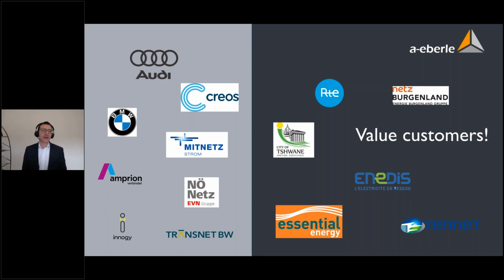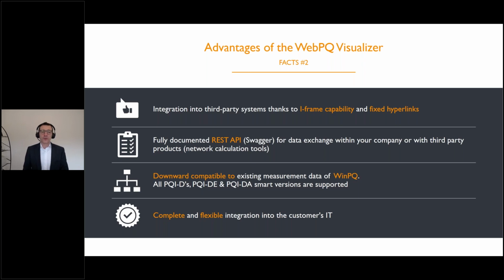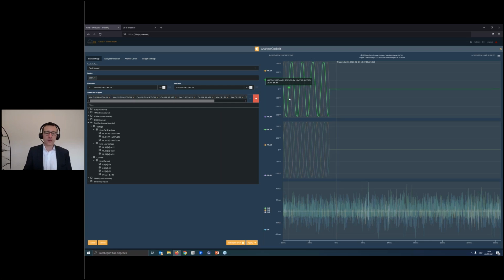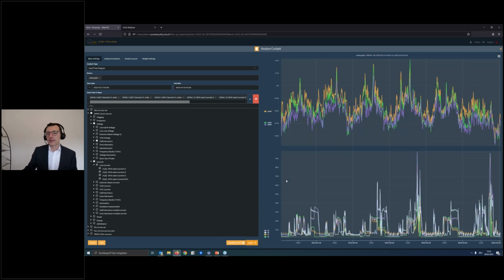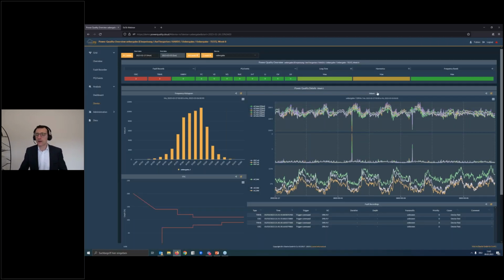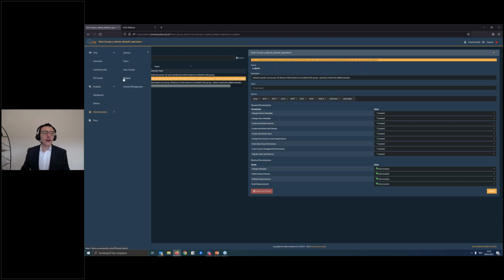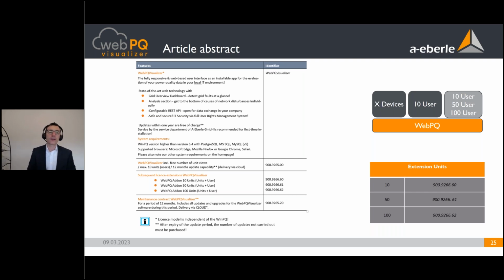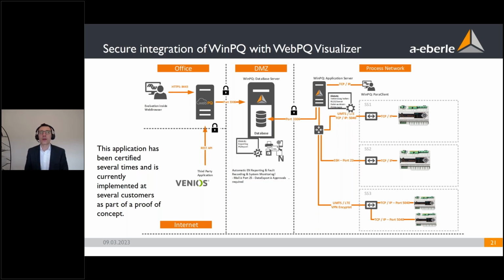WebPQ® Visualizer | New Power Quality Software | A. Eberle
We are pleased to present you the new software solution for your power quality measurement data in a live demo!

The following topics will be covered in the live demo:
• What are the advantages of the new software solution?
• What functions does the browser-based solution offer?
• What requirements are needed for the solution and what does the technical implementation look like?

Do you have further questions about WebPQ®?